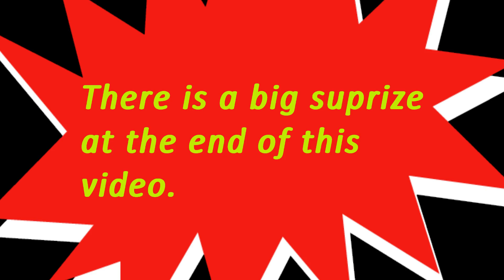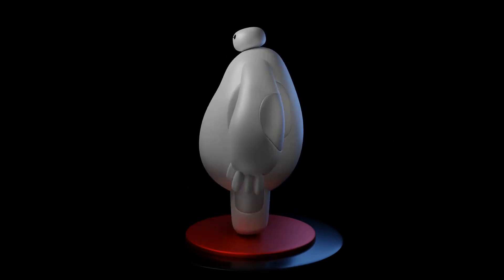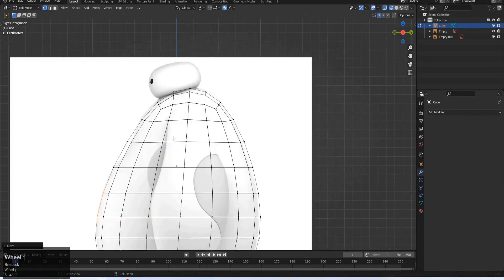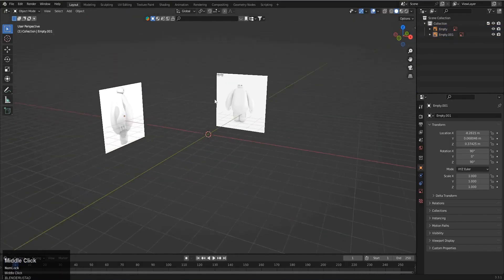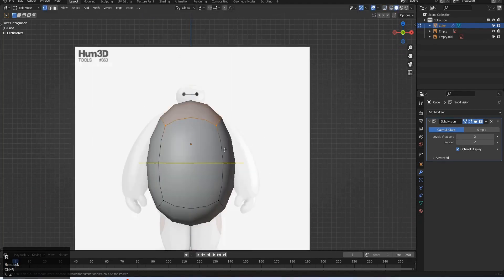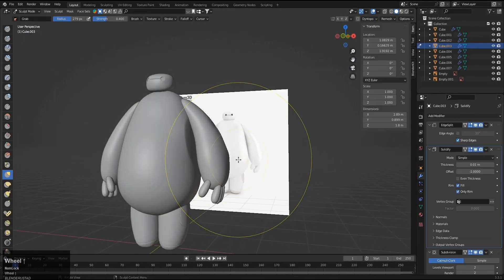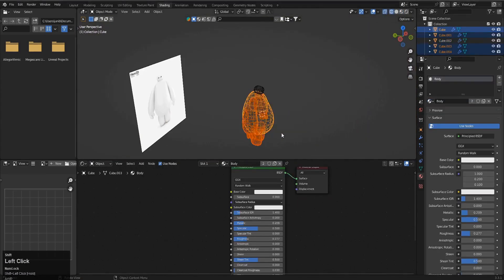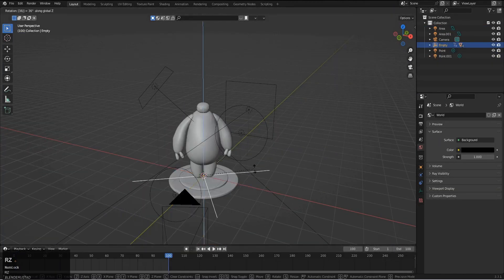Creating Disney character in Blender | Full Course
Hi!
    its a full course where we will be creating a full Disney level character inside blender only. We will start from setting up reference. after this we will start blockout and then adding details to it. after this we will add animation and render the final video. its for complete beginners and full step by step process. enjoy